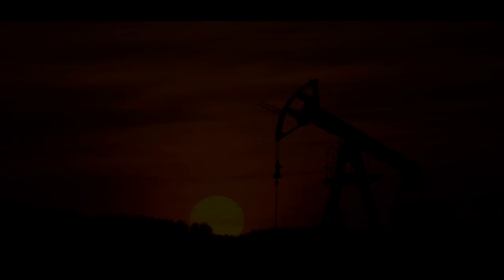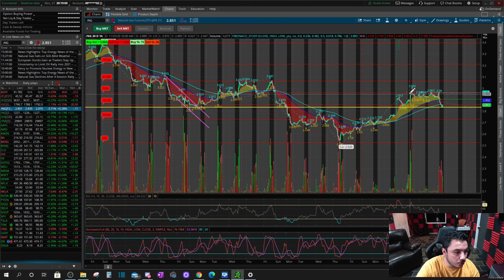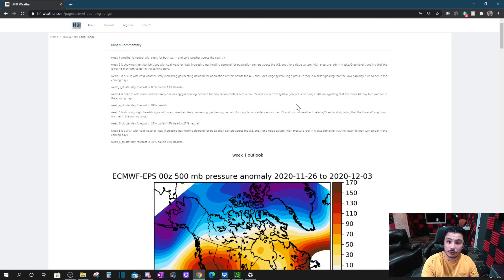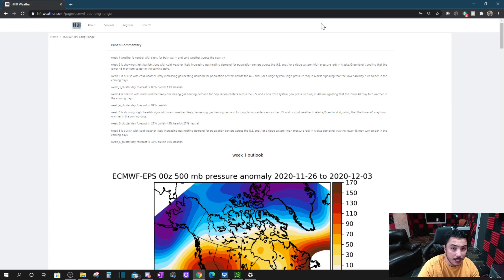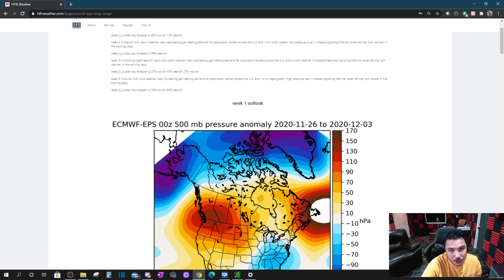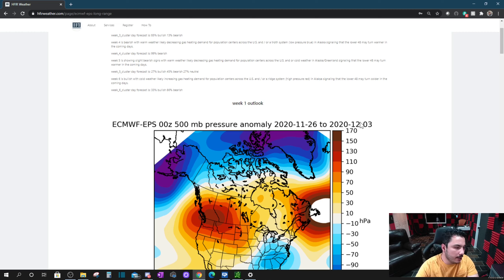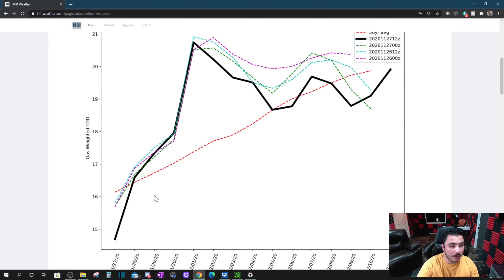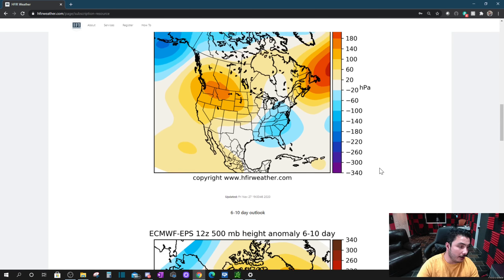Natural Gas - Trading commodities! $UNG $BOIL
You want to learn about how to Trade,? ONE stop SHOP.  Is not about getting in on that perfect trade, is about knowing what make that stock "TICK". Lets find out together!

These videos are for information only!!. This is not advice to trade, buy or sell!. You should trade based on your own decisions and your own research! HAPPY Trading!

or add me  @_M_Traders

Start trading AT 3:00am central time ! and close at 7pm central time. Unreal pre-market and after-market hours. Not even the paid brokers have this options.